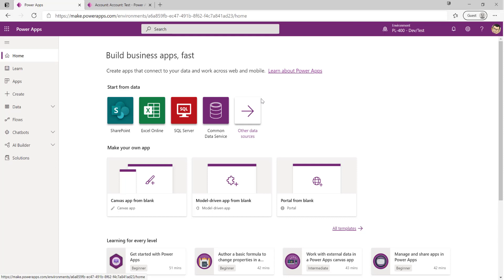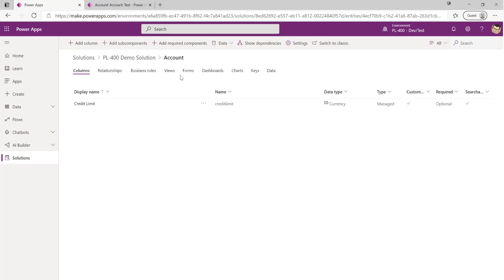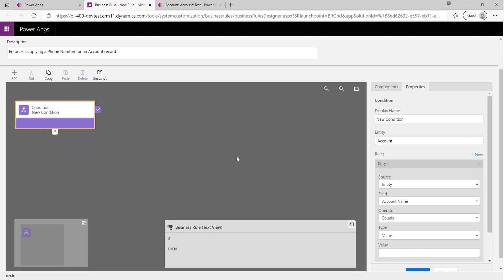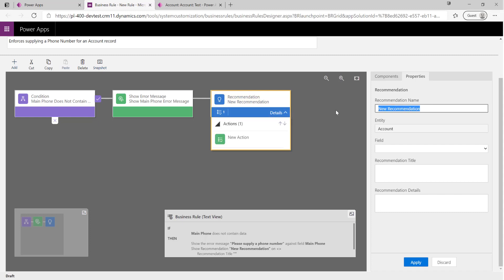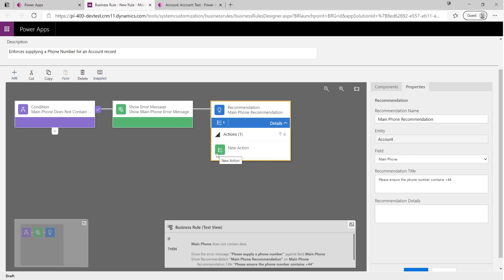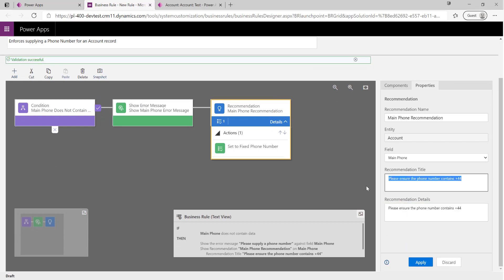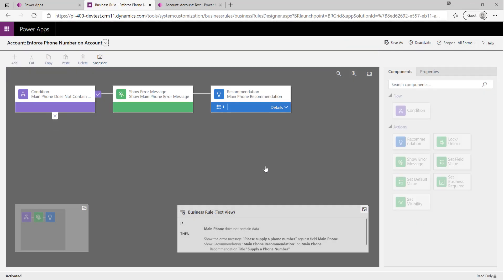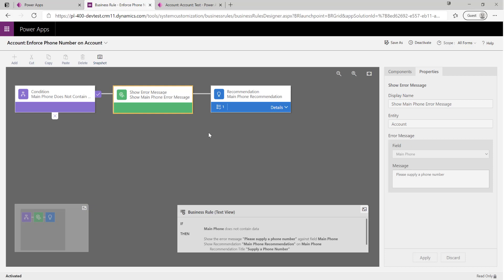PL-400 Exam Prep: Working with Business Rules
In this video, I’ll showcase the capabilities on offer as part of Business Rules within Microsoft Dataverse. Using this tool, we can easily control the appearance of our model-driven app forms and ensure data is correctly populated as users work with our apps.

To find out more about Business Rules, check out the following Microsoft Docs article: